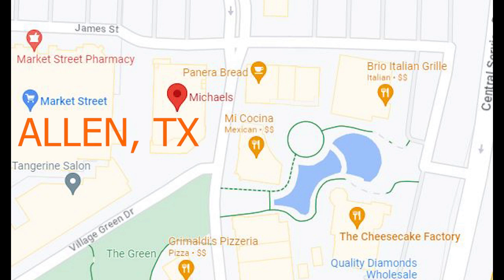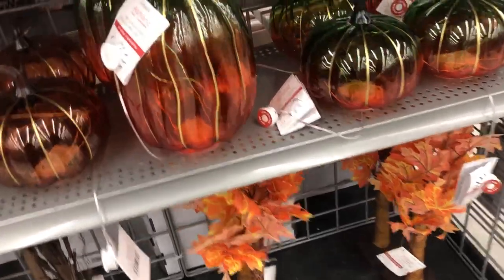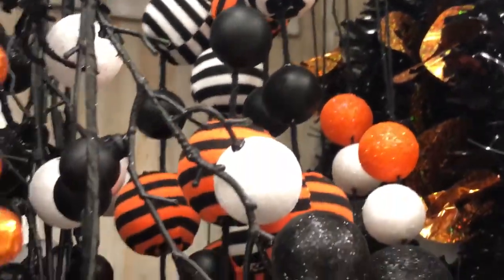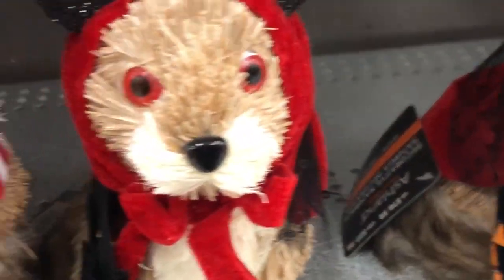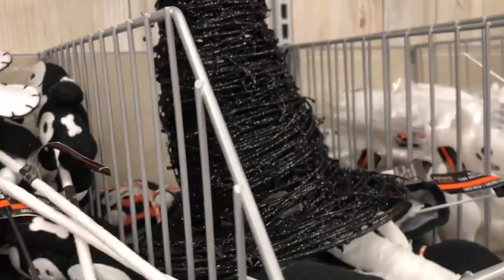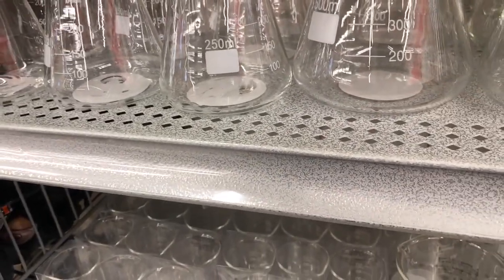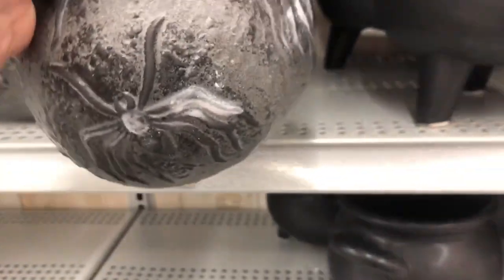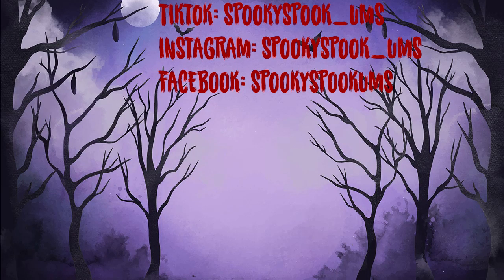MICHAELS HALLOWEEN 2023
My Halloween shopping trip to Michaels in Allen, TX.

EBAY STORE:

Credits:
INTRO
'Hell Loop, Ween' bby Lemon Yellow Hayes is licensed with an Art Libre License.

INTRO MOON:
Video by Pixabay from Pexels

{Spooky Ride} by Twin Musicom (twinmusicom.org)